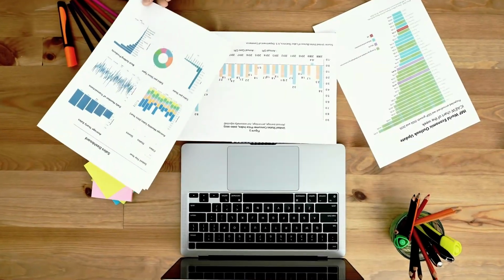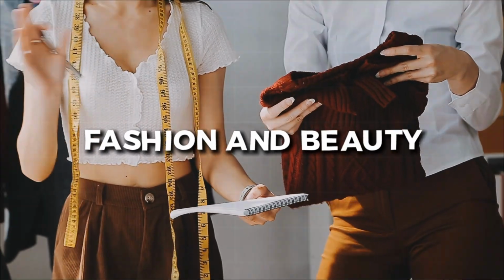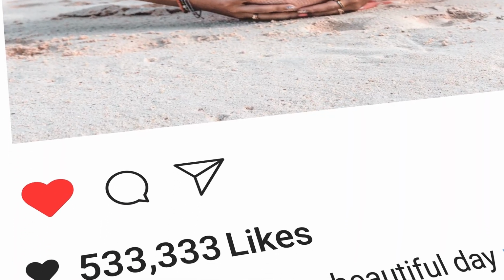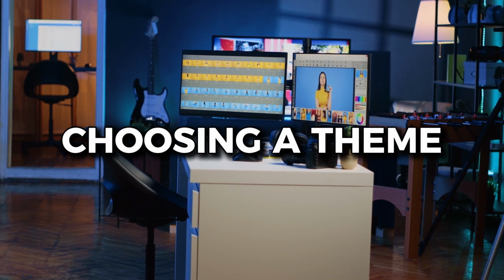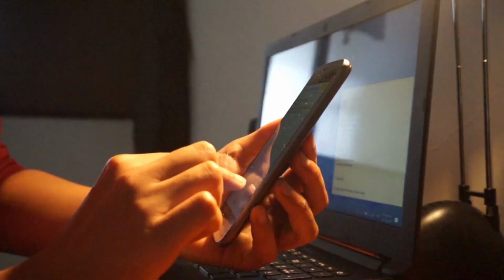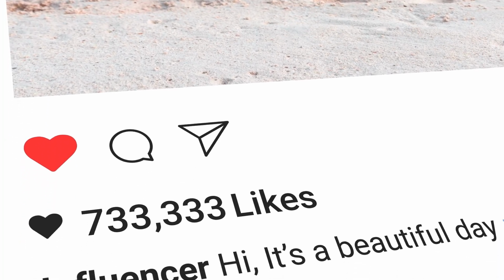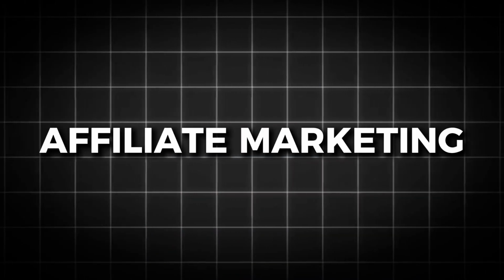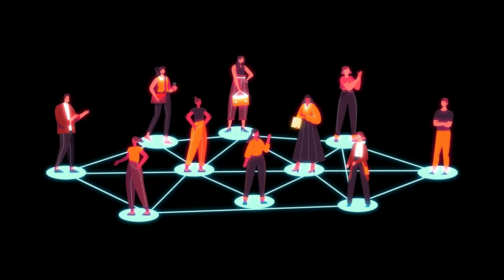HOW to Earn Money from Instagram Theme page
In this video I'll be showing you exactly how to start an INSTAGRAM THEME PAGE and make money from it. I won't be selling you a course or anything like that but rather showing you step by step how to make money online.